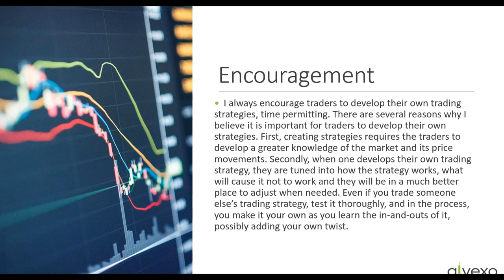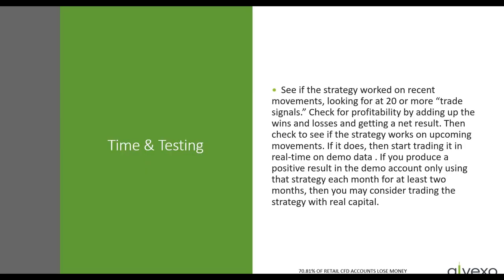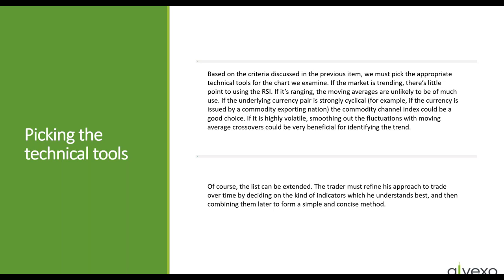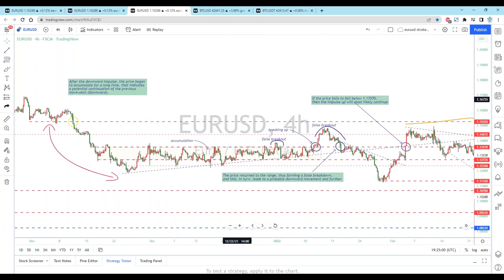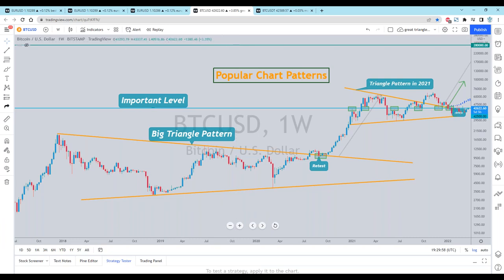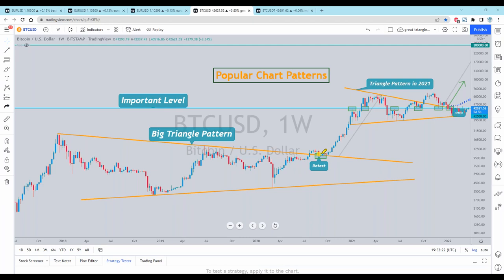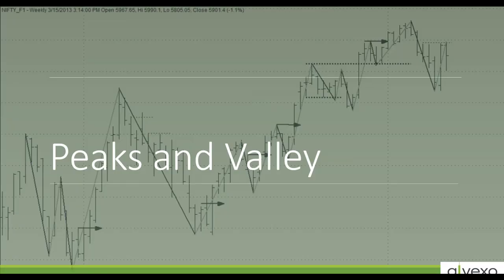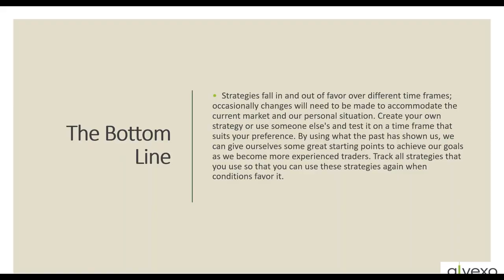Building Your Own CFD, Forex & Crypto Trading Strategy with My Guidance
There are probably as many trading strategies as there are traders, but not all trading strategies and trading plans are created equal. I suggest that you find some strategies and then build a trading plan around them.  There are a plethora of trading strategies available to you, but I also encourage you to create your own trading strategies.
When you build and test your own strategy, you are the master, and you understand all the ins and outs and you are not just trying to duplicate someone else's thoughts.

When one develops their own trading strategy, they are tuned into how the strategy works, what will cause it not to work and they will be in a much better place to adjust when needed. Even if you trade someone else’s trading strategy, test it thoroughly, and in the process, you make it your own as you learn the in-and-outs of it, possibly adding your own twist.